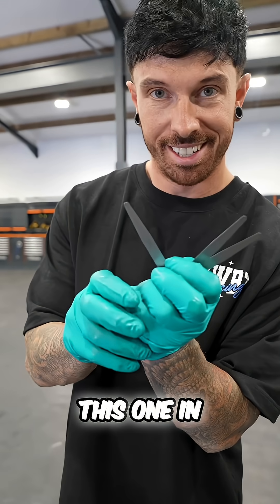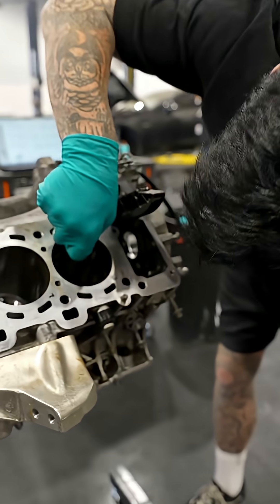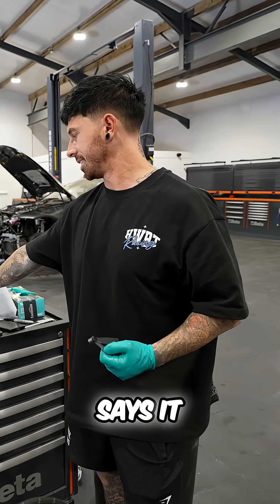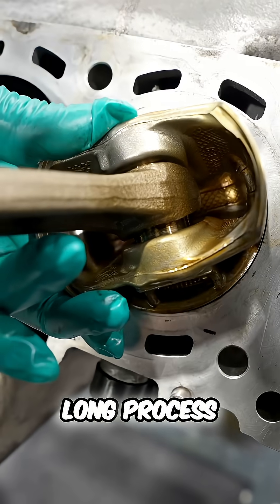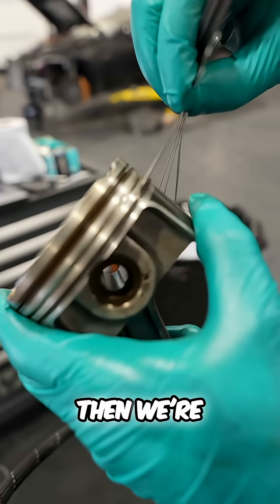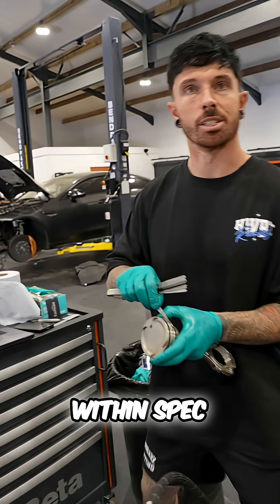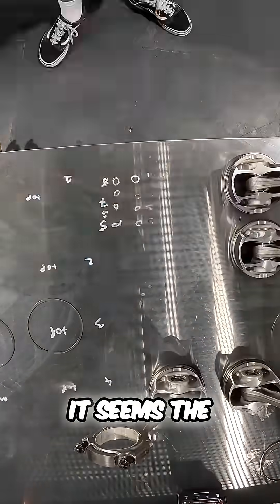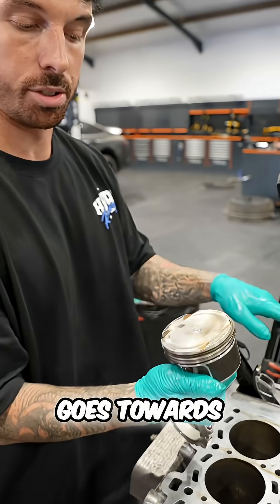Mechanic Secrets: Engine Rebuild Tips and Tricks Revealed!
Checking piston ring gaps ensures proper engine function, preventing a smoky engine. The process involves measuring each ring on every cylinder to meet specifications. It's time-consuming, but essential for engine health.